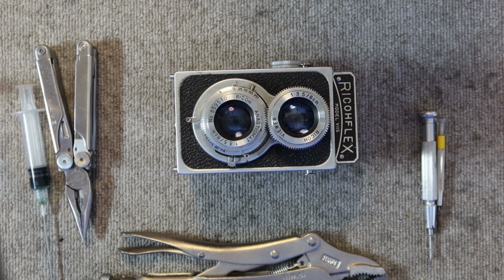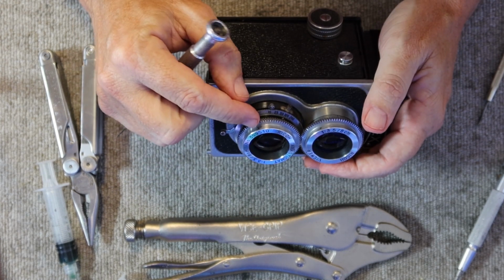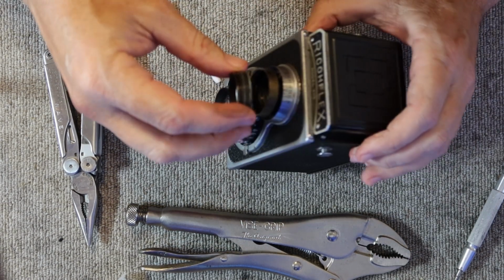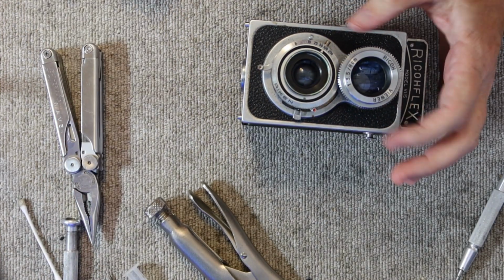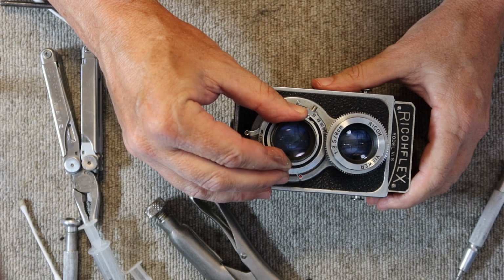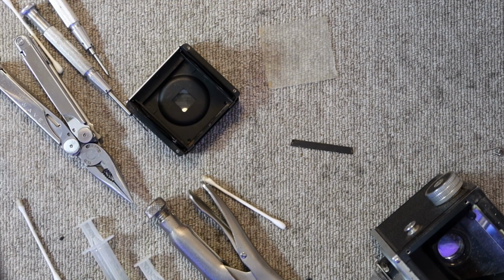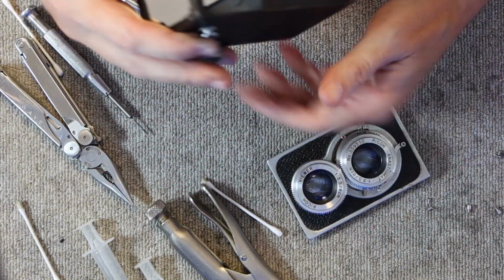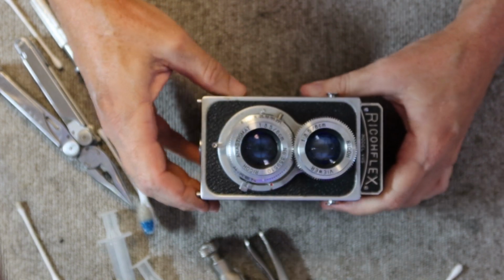How to Repair a Ricohflex TLR Camera